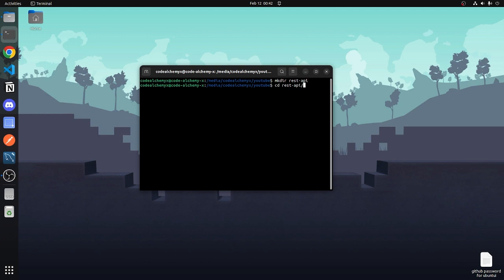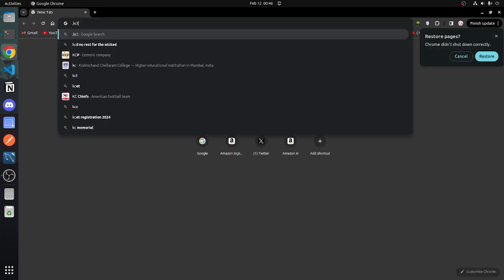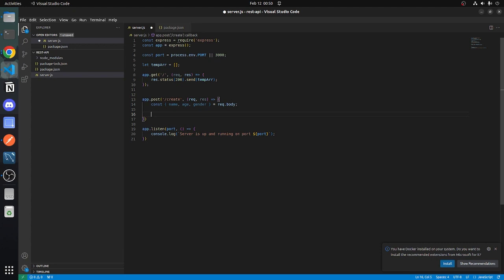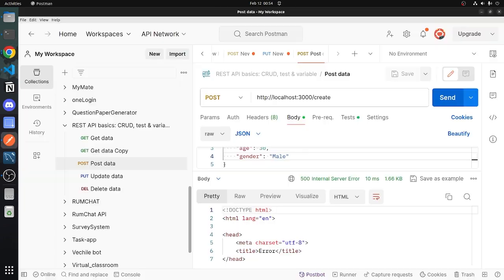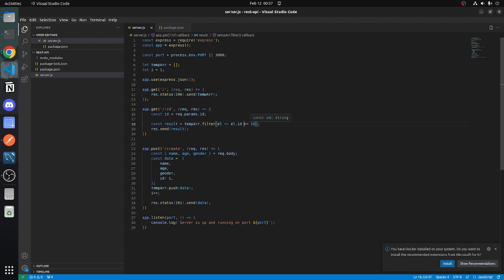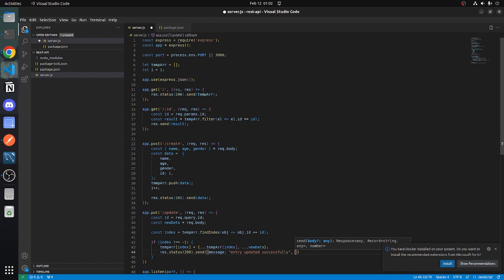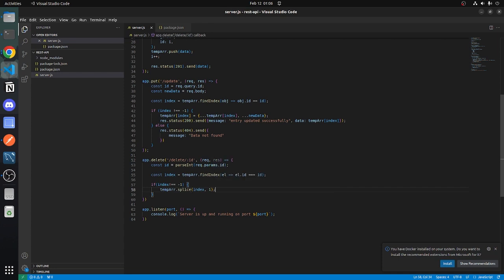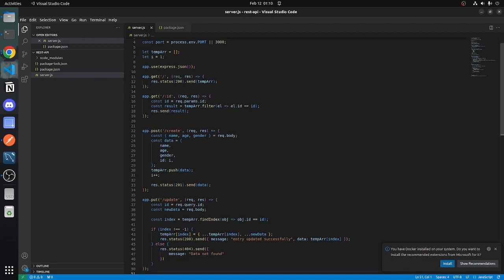Live Coding: REST API Implementation Without Database using Node.js & Express.js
Join me live as I demonstrate how to build a powerful RESTful API without the need for a database, using Node.js and Express.js. Follow along as I code the implementation step by step, unlocking the potential of these technologies to create efficient and scalable APIs. Whether you're a beginner or an experienced developer, this live coding session offers valuable insights into building robust APIs with minimal dependencies. Watch now and elevate your Node.js and Express.js skills!

Node.js
Express.js
REST API
Database-Free
Live Coding
Backend Development
JavaScript
NoSQL
API Implementation